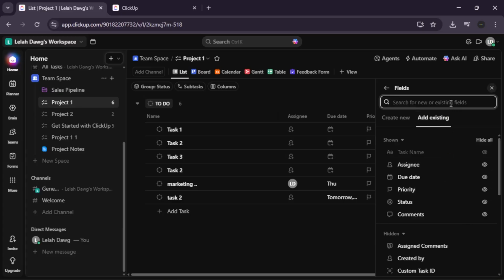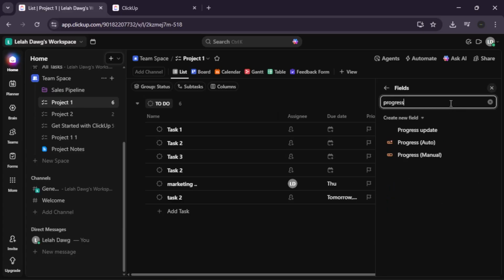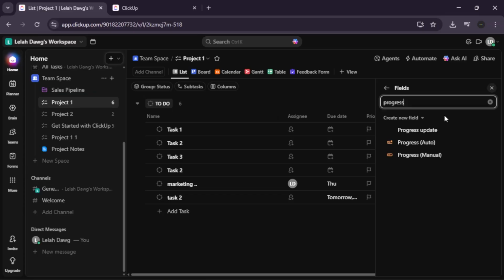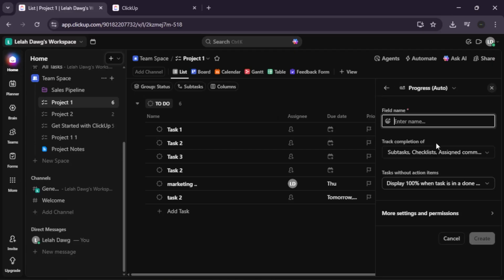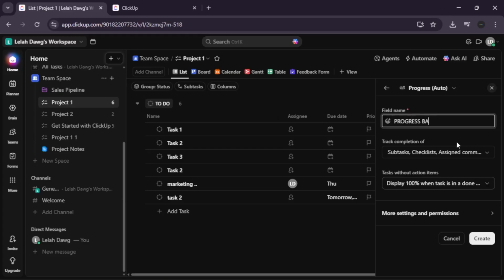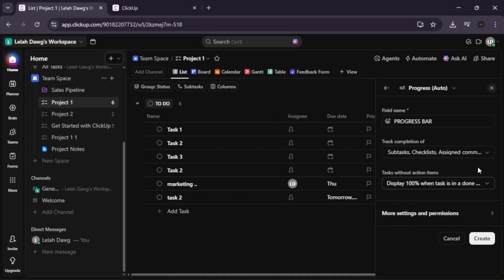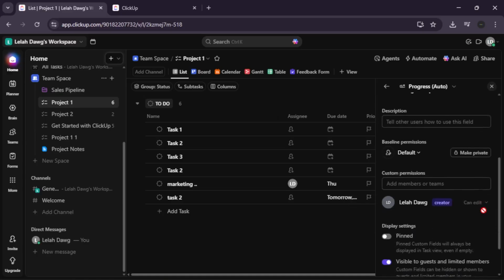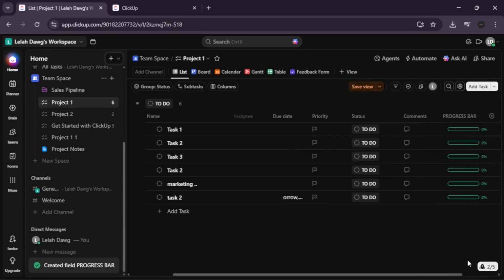How To Add Progress Bar in ClickUp [2026 GUIDE]